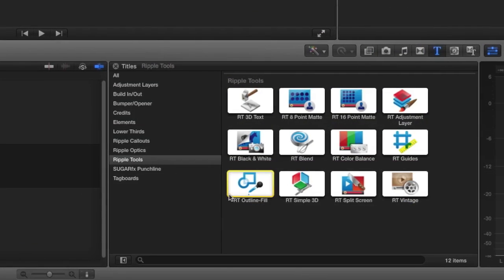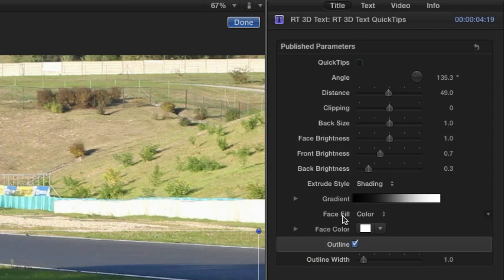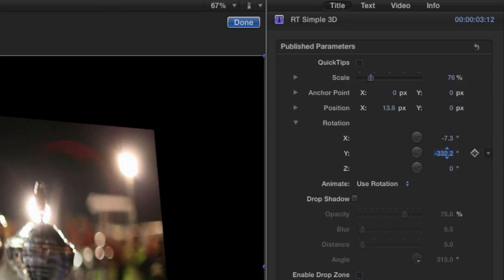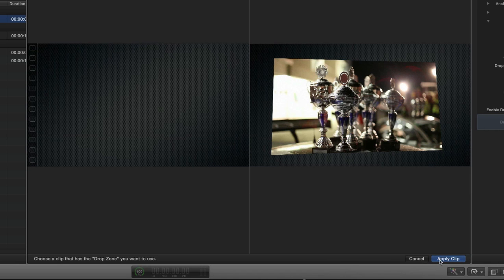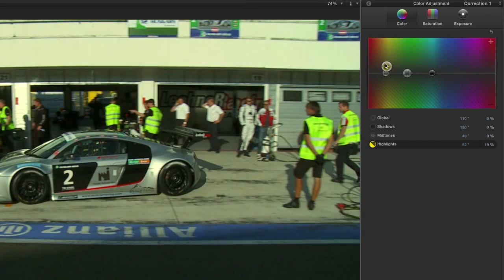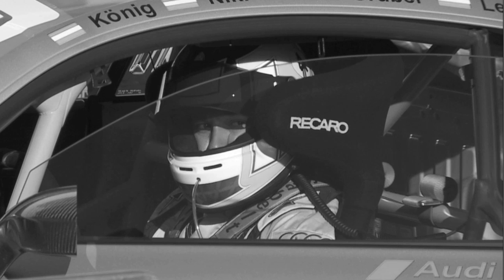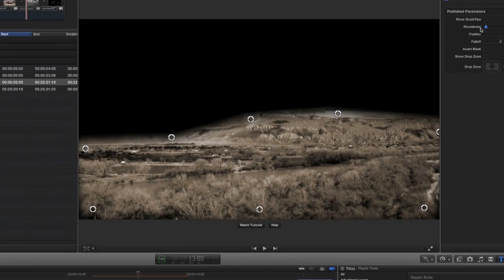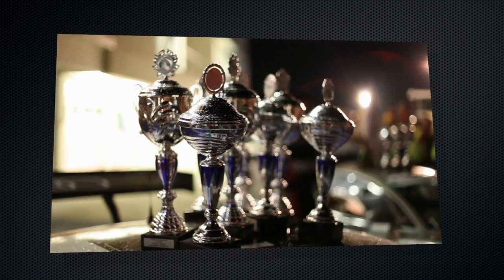(Outdated) Final Cut Pro X Tools by Ripple Training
Useful tools for video editors, including a 3D text generator, an adjustment layer, guides, color-retouching filters, etc. Ripple Tools is available exclusively for Final Cut Pro X.